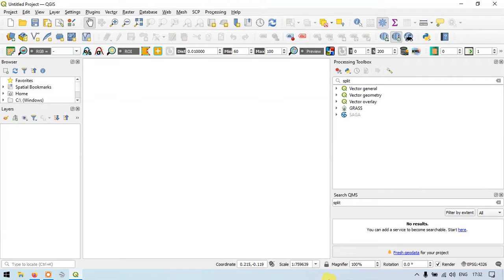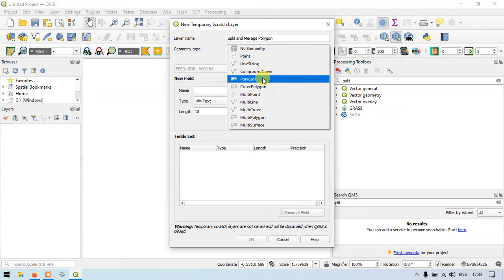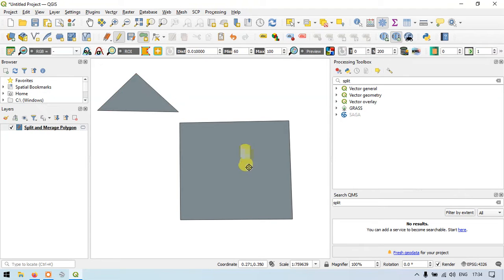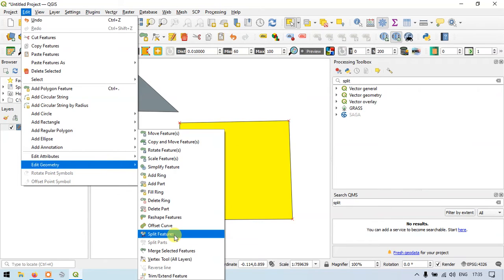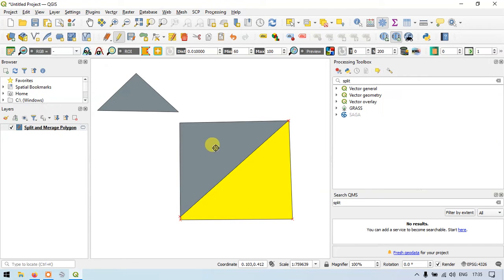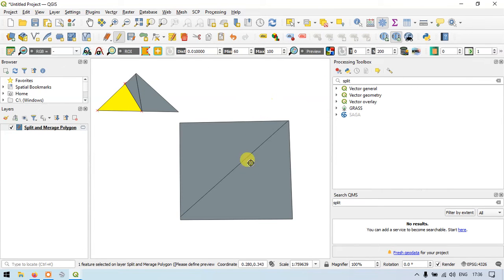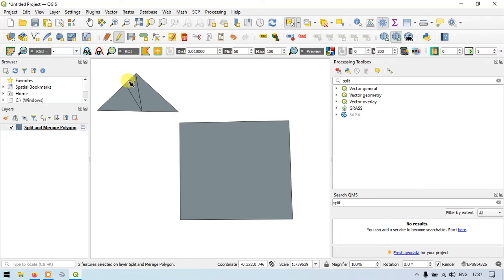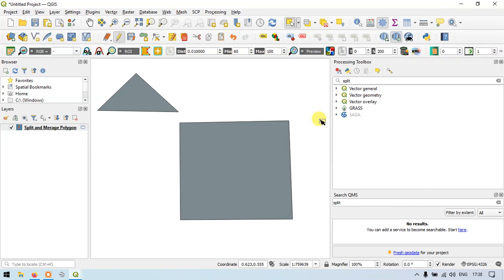QGIS Basic #5: Split and Merge Polygon layer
This is Basic video tutorial for QGIS Beginners, In this video i had demonstrated how to split and merge polygon layer in QGIS.